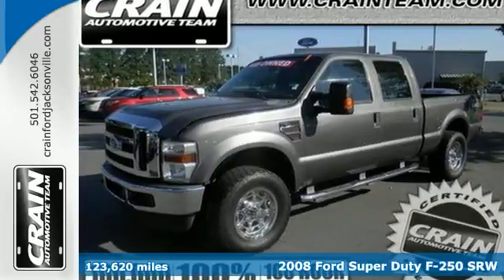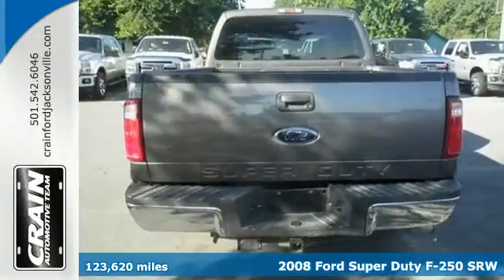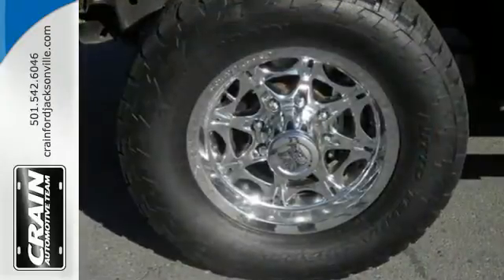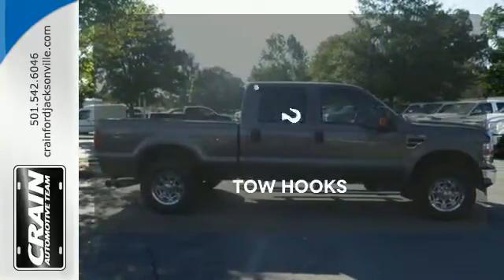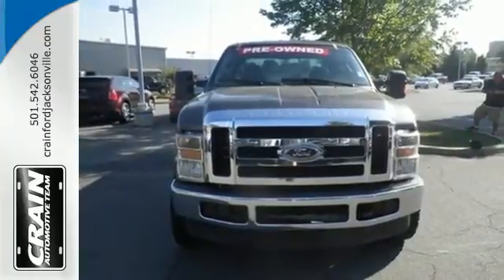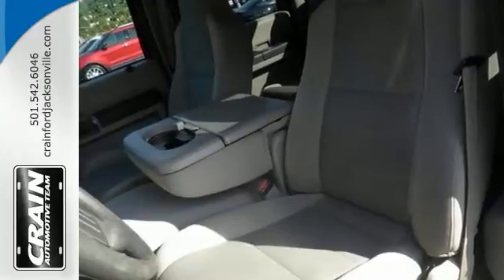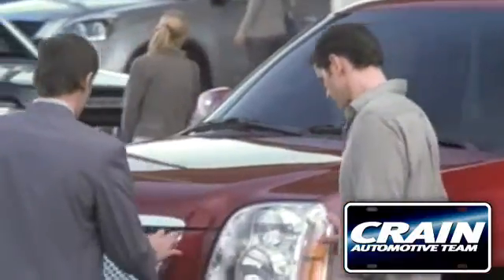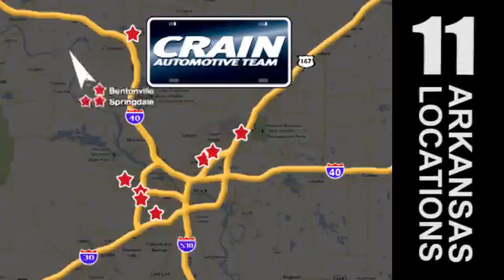2008 Ford Super Duty F-250 SRW Little Rock AR Jacksonville, AR 3JT1565A - SOLD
Year: 2008
Make: Ford
Model: Super Duty F-250 SRW
Trim: XLT
Engine: 6.4L 8-Cyl Engine
Transmission: Automatic
Color: Dark Shadow Gray Metallic
Interior: Unknown
Mileage: 123620
Stock #: 3JT1565A
VIN: 1FTSW21R88ED04014
Contact Crain Ford Jacksonville today for information on dozens of vehicles like this 2008 Ford Super Duty F-250 SRW XLT. This vehicle comes with 4WD for better traction on unstable surfaces, like snow and dirt to give you the edge over anything you might encounter on the road. There is no reason why you shouldn't buy this Super Duty F-250 SRW XLT. It is incomparable for the price and quality. A truly breathtaking example of pure vehicle design achievement...this is the vehicle of your dreams! More information about the 2008 Ford Super Duty F-250 SRW: The 2008 Ford F-250 (three-quarter-ton) and F-350 Super Duty (one-ton) pickups are intended for those who regularly need to tow large trailers or haul heavy loads. When properly equipped, the F-350 can pull up to 19,200 pounds. These Super Duty trucks also have several features not otherwise offered in their class, such as the rearview camera system, and PowerScope mirrors that fold in and telescope. This model sets itself apart with Towing and hauling capability, toughness, wide range of configurations, and standout convenience features. Every new and pre-owned vehicle is backed by the Crain Commitment, including our 100% low price guarantee, a 100 hour love it or leave it exchange policy, and a 100 year 100,000 mile warranty. The Crain Team's Got 'Em!

Address:
1800 School Drive